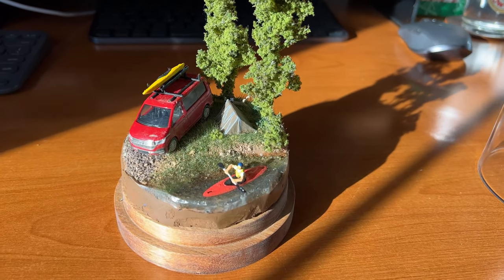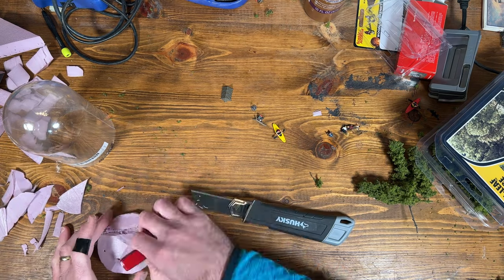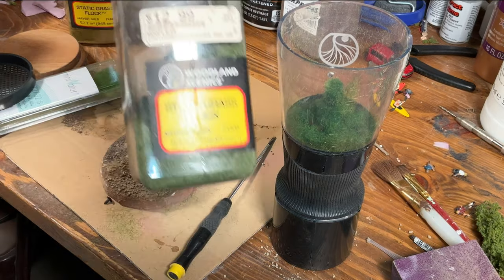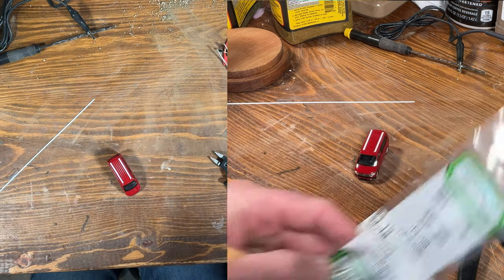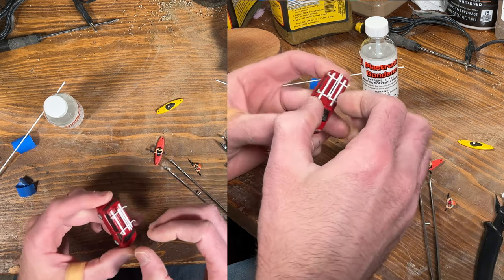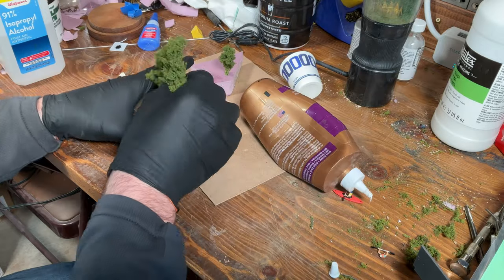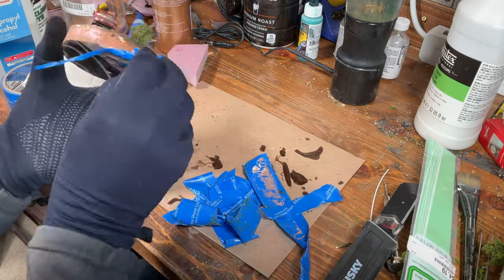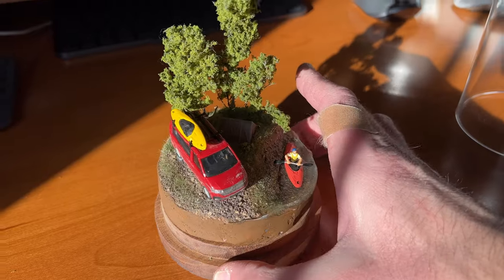A Van Down by the River Diorama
My brother-in-law jokingly asked for a van down by the river for Christmas, so I made him a simple HO scale diorama depicting one as a present.

IKEA display cases

Static grass applicator

Product links:

TRAIN SETS:
N Scale Kato Amtrack Set
N Scale Kato Super Chief Set
Kato N Scale Track and Controller Set 1
Kato N Scale Track and Controller Set 2
More Kato Track Sets
HO Scale Rail Chief Train Set
O Scale Lionel Polar Express Train Set
O Scale Lionel Hogwarts Express Train Set

CONTROLLERS:
Battery Powered Controllers that work great for N scale too
Awesome DCC Starter System

LAYOUT KIT:
HO Scale Grand Valley Kit (my first adult railroad project)
Track set for Grand Valley Kit
Building set for Grand Valley Kit

N Scale building set

TOOLS:
Bench top hot wire cutter
My Resin 3D Printer
My Filament 3D Printer (upgraded version)
Snap-off Blade Utility Knife
Cordless Dremel Set
My DeWalt cordless drill
My Dewalt cordless saw (current version)
My Dewalt cordless miter saw

VIDEO AND AUDIO GEAR:
Rode Wireless Mic
Shure MV88 Portable iOS Microphone (Great external microphone for iPhone)
Smartphone vlogging kit
Selfie Mirror to see phone screen when recording self with back cameras
Canon SL3 (nice basic DSLR)
LED light panels

More Items:
NEC PowerCab
Digitrax DS74 Units
Pneumatic door lift stay
Toggle latches
Carry Handle
Drawer slides
Push Buttons